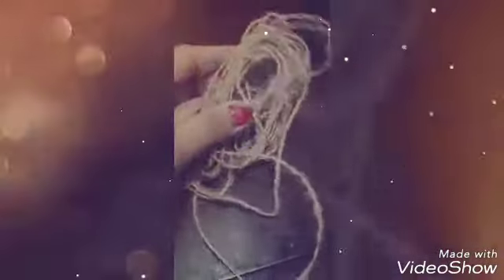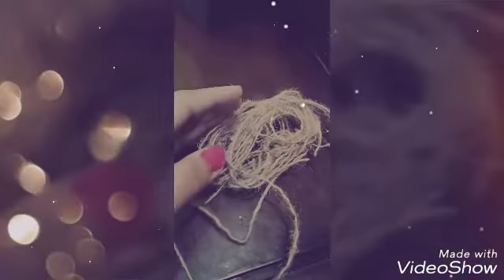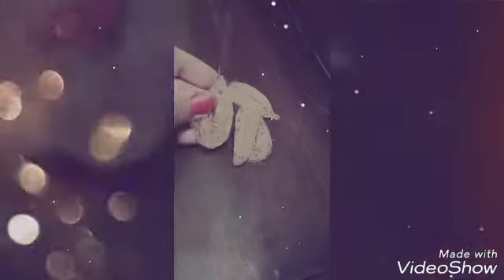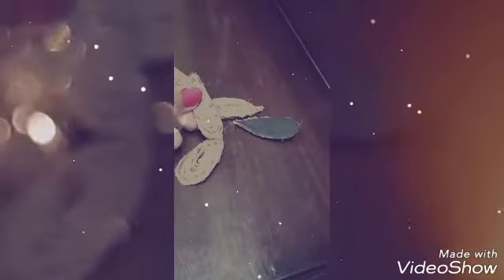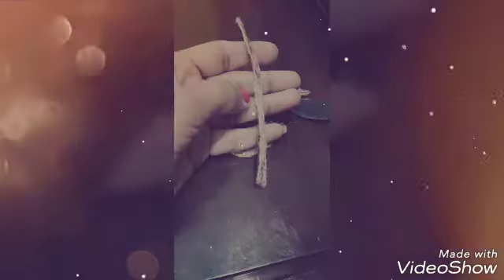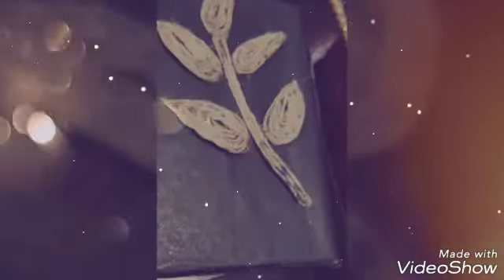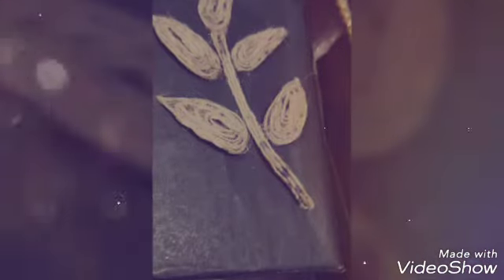How to decorate box | box decoration art with jute and papers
Hello friends

In this video I am going to decorate cardboard box, use my phone box

you required

1)old phone box
2)jute strings
3)fevicol
4)papers